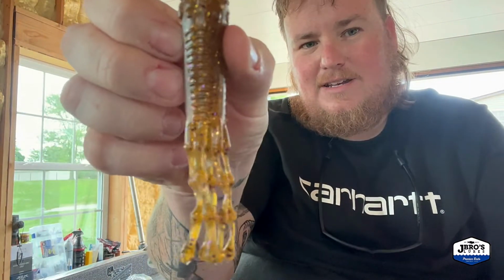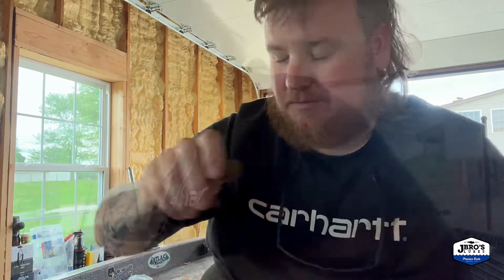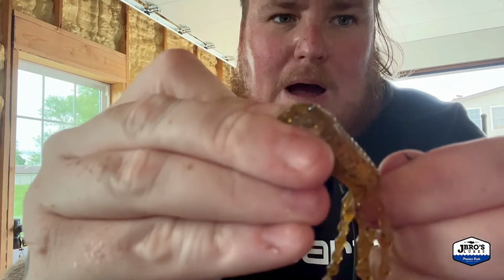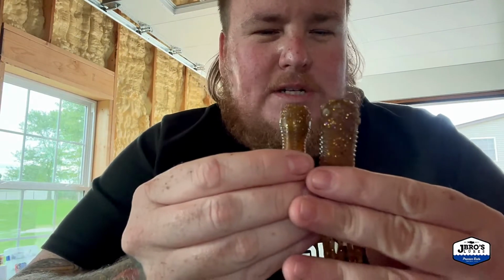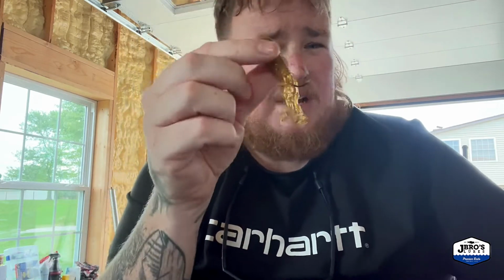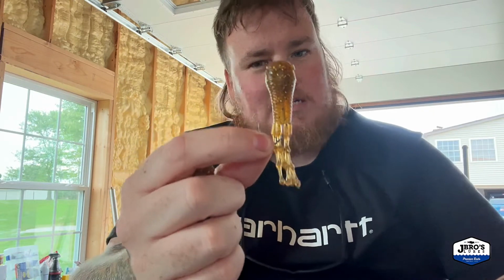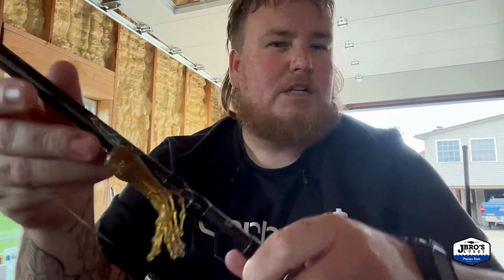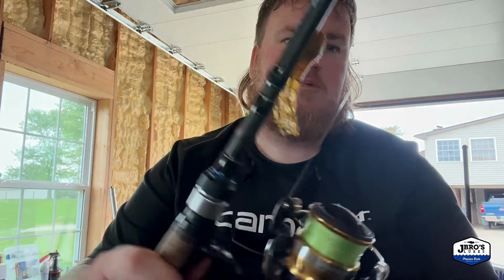JBro's Juice!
In this video I show one of many awesome baits JBro's has coming! You guys should defiently go and  check these guys out!